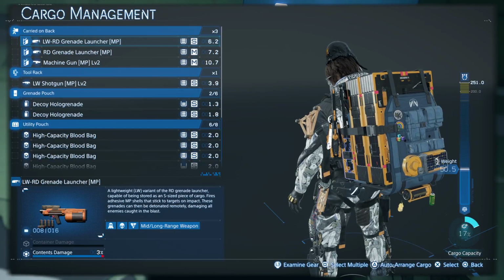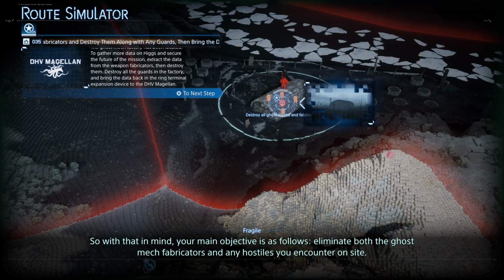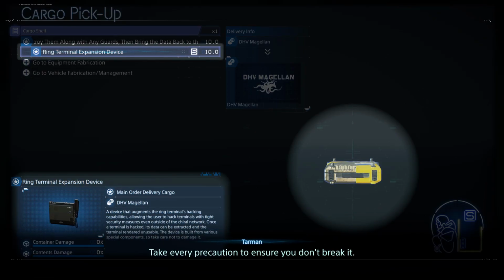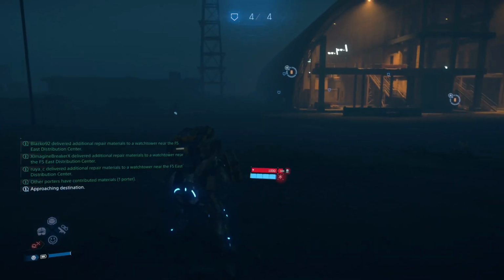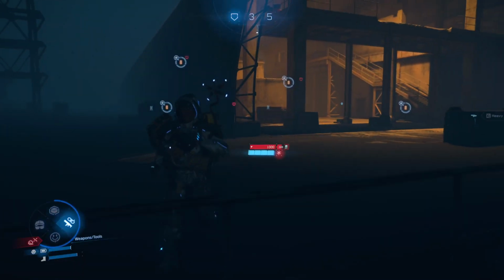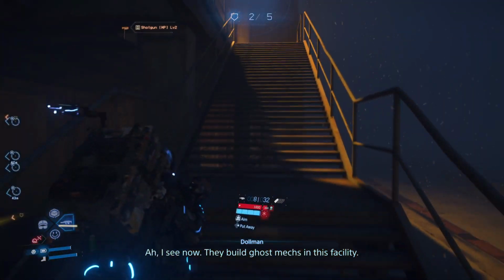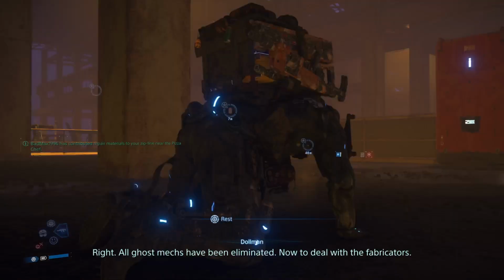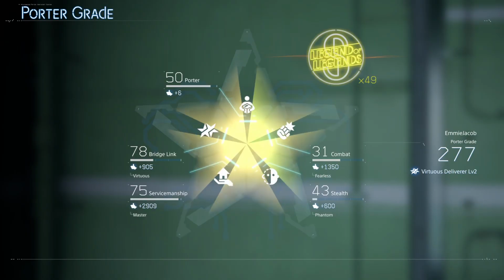Death Stranding 2: 40 - Order 035 (No Ghost Mechs Fabricated Strat) Extract Data from the Fabricator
Once you enter the building, an unseen countdown timer will start and the ghost mechs will start to fabricate after a little while. We prevent that by never entering the building until all of the 18 rings inside are destroyed. There are 4 in the front left, 4 in the front right, and then 4 and 6 in the back. Make sure the light on the ring is out. That's how you know it's destroyed.

We get the first 2 stealthy, then the middle guy on his own since the upper 2 don't seem to be programmed to leave the building. So that makes it really 3 that you fight it out with.

RD Grenade Launcher - get this from the Fisherman from sub order 116 right from F5. The RD is the connection to the network reward. The LW-RD is star 3. I like this one better than the Grenade Launcher F5 gives you because it has more shells and each of the rings take 2 grenades.
Combat Gloves Lv 2 - 3 star connection reward with F2 South Distribution Center
Boost Skeleton Lv 3 - 4 star connection reward with the Dowser